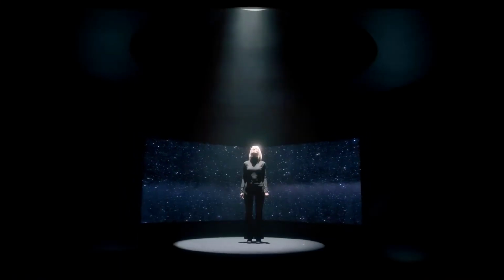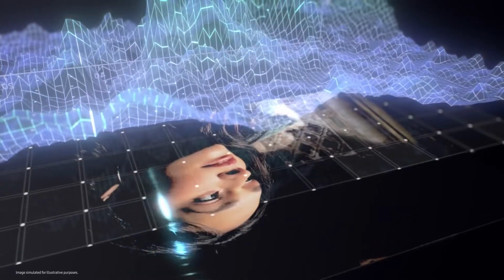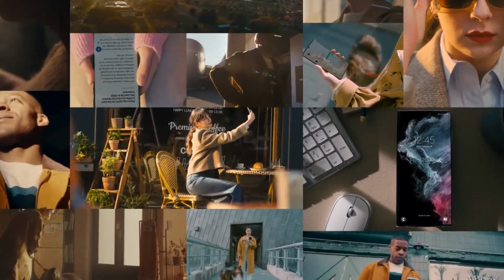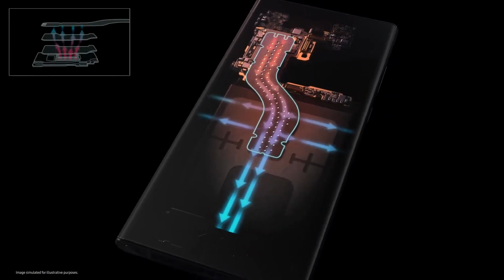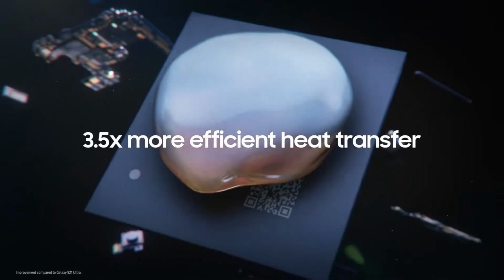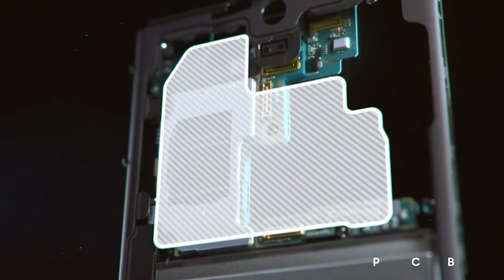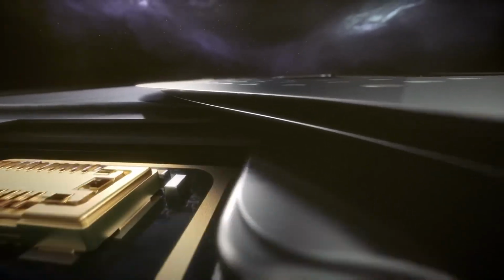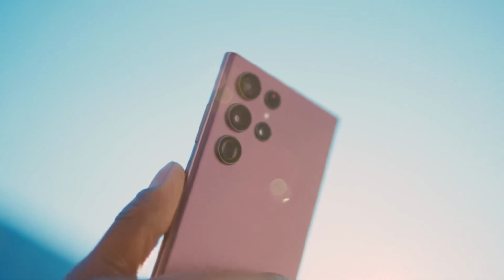Galaxy S22 Ultra Untold Stories Vision Booster & Heat Solution